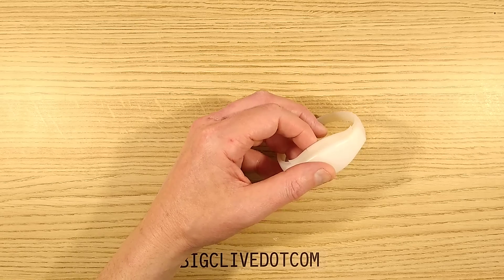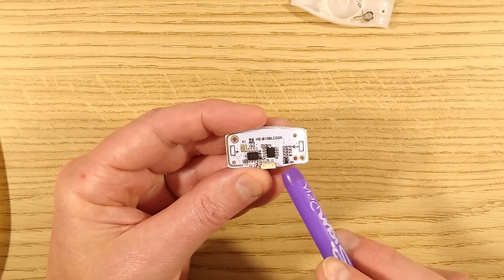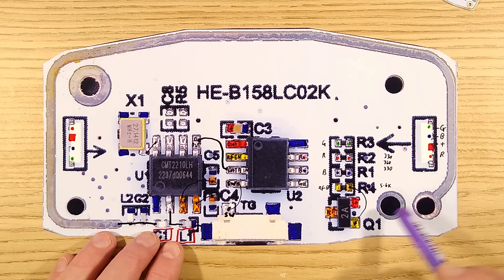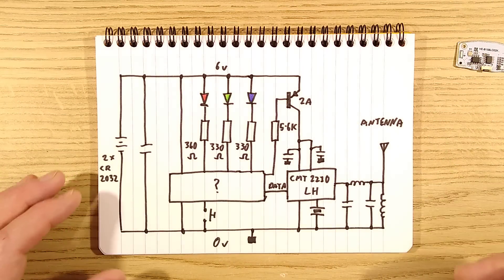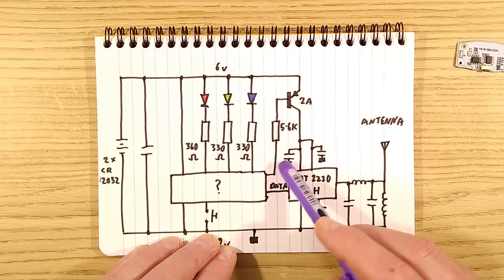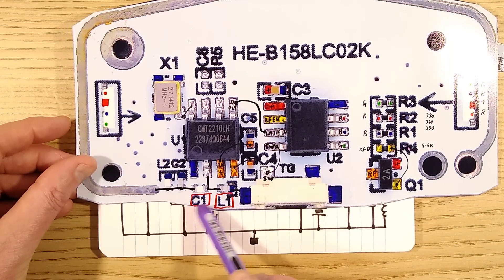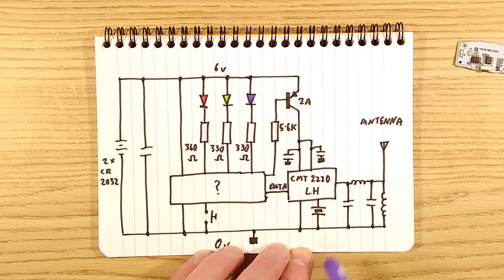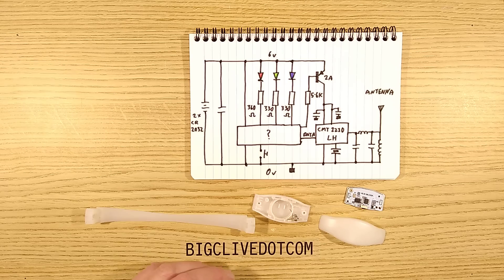Wireless audience LED wristband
The wireless version of the audience interaction LED wristband, given to me by Vince the crew chief for our exploration.

These units are issued to the audience of large concerts, and will light up in colours as part of the show.